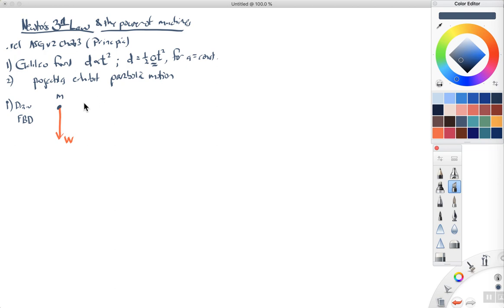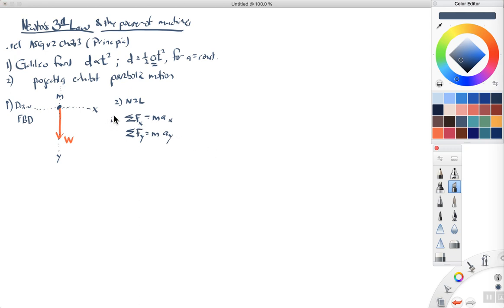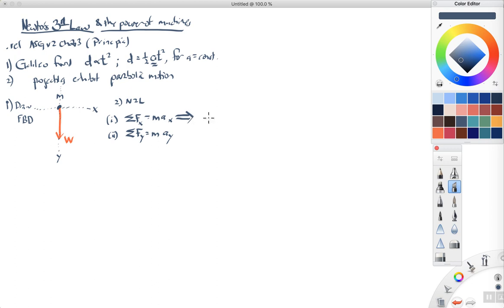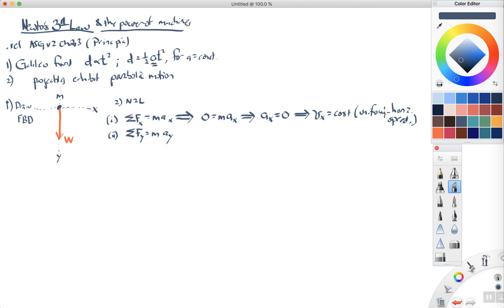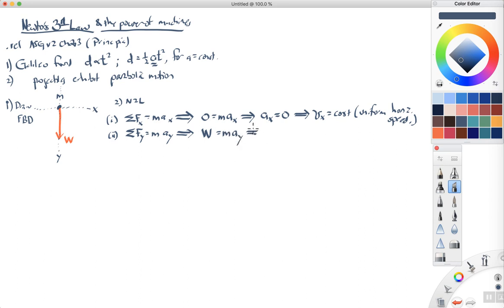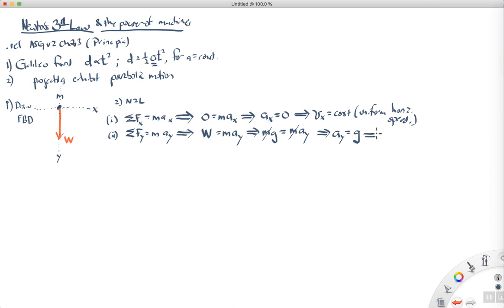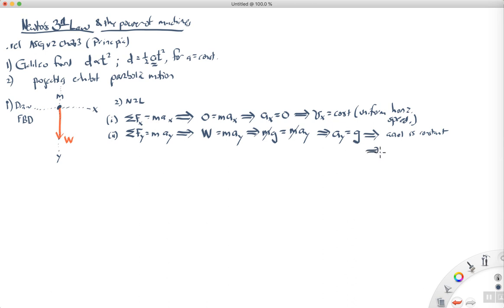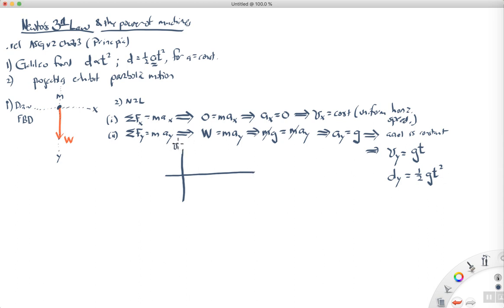Newton's third law and the power of machines (ASGv2Ch23Lect01)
Galileo explained -how- projectiles move: in a parabolic trajectory.  Newton explained -why- they move in this way: using the relationship between force and acceleration.  How do we understand projectile motion using free body diagrams and Newton's laws of motion?